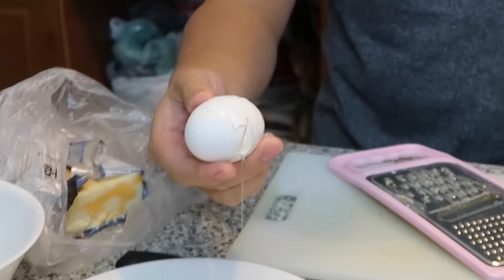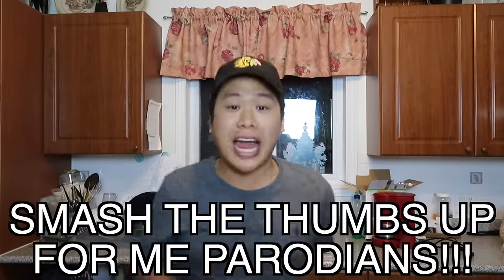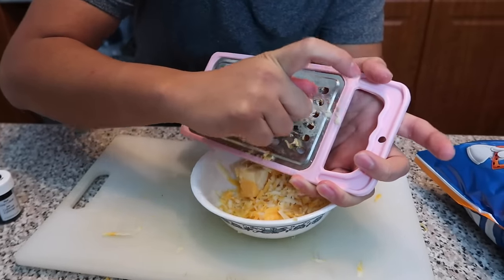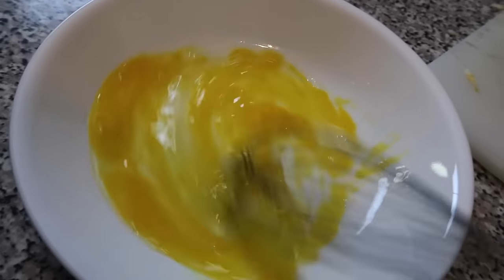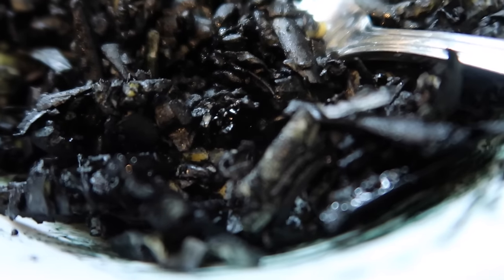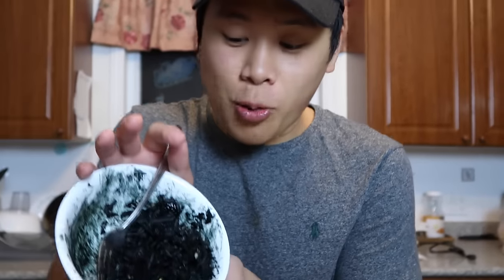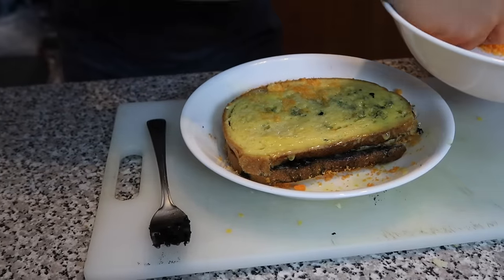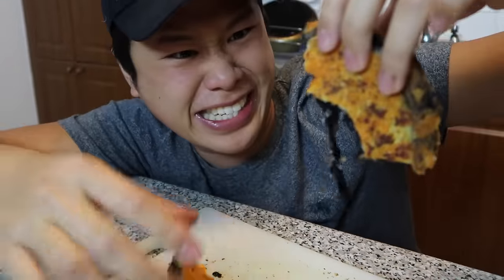BLACK GRILLED CHEESE TASTE TEST!!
WOULD YOU EAT BLACK GRILLED CHEESE

MAILTIME w/ BigDickDave:

David Parody
OTTAWA ON
K1G 5T7

davidparody

It Be’s That Way - DJ Grumble

Castles Beat - DJ Grumble

Steve Aoki - Back 2 U (William Black Remix)